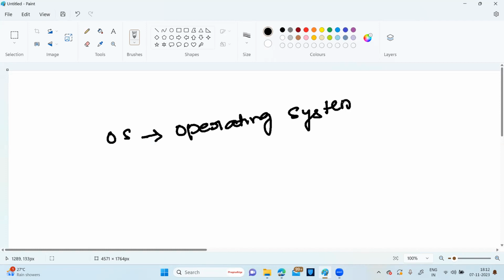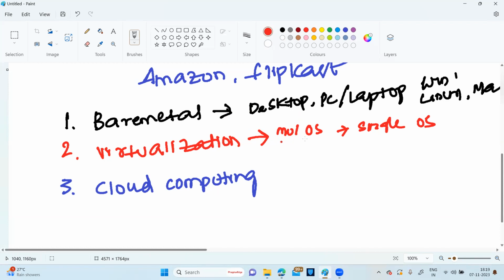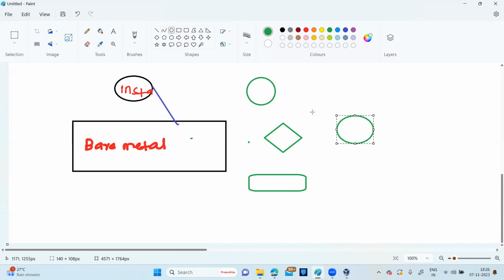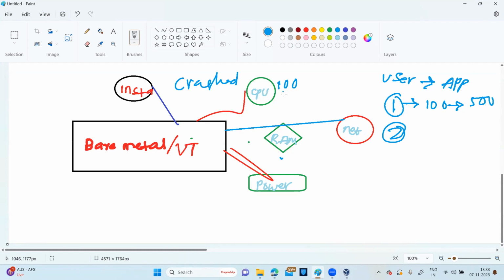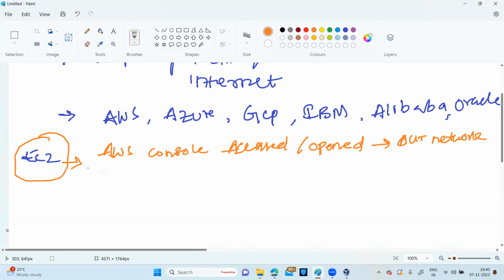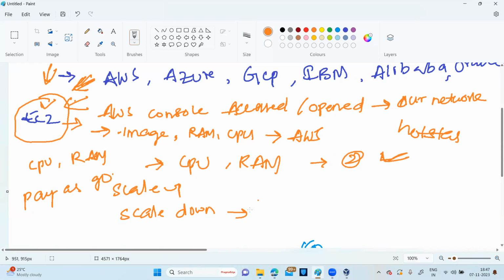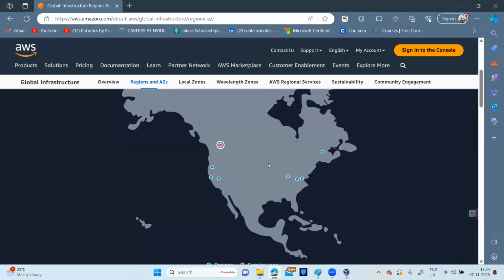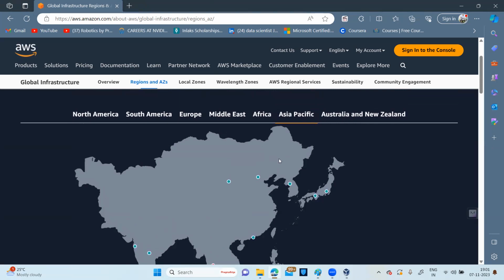Amazon Web Series | Quantum Robotics | Introduction | Internship Training